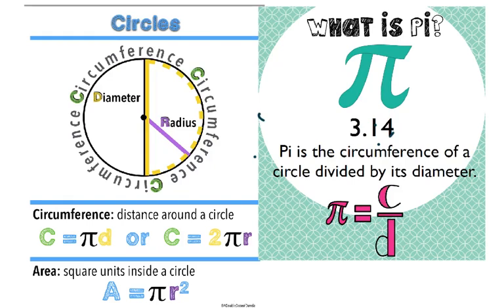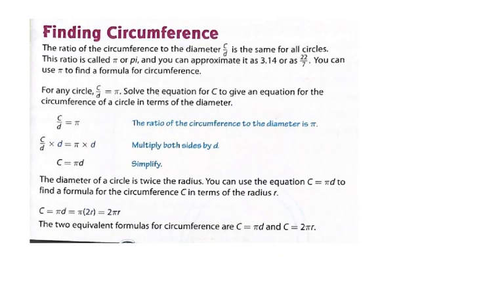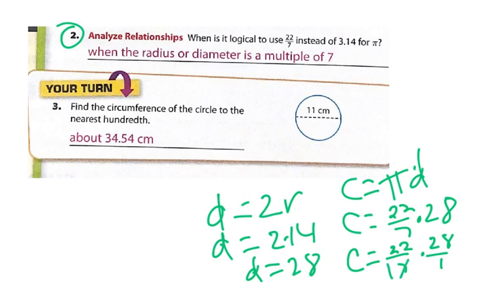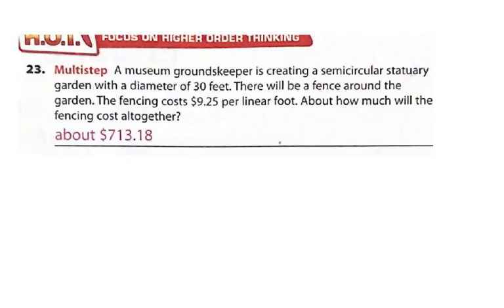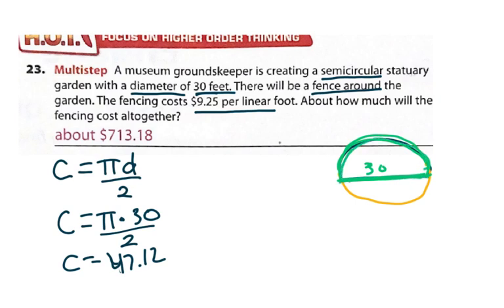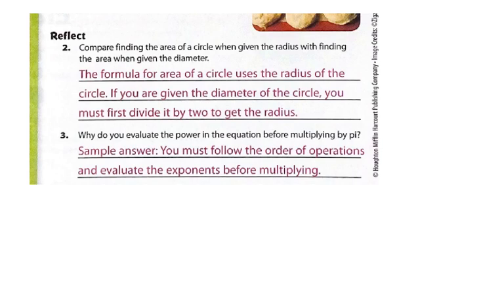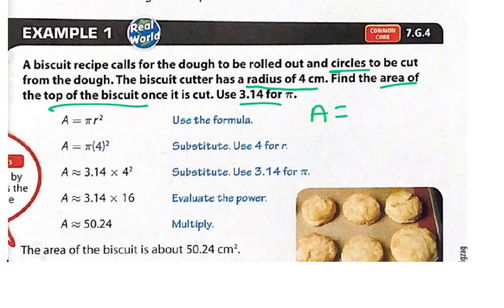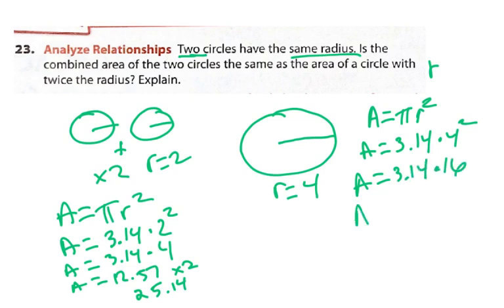Circles: Circumference and Area